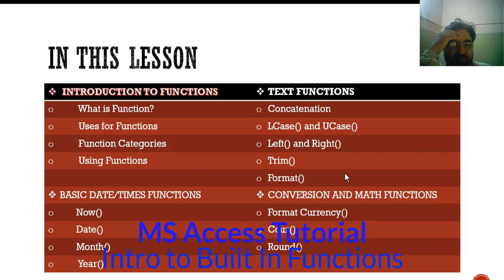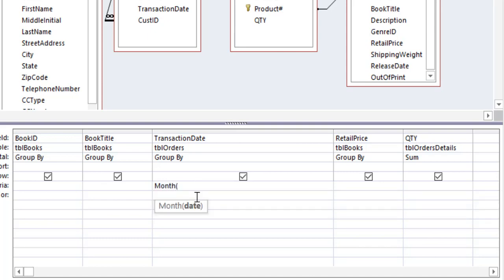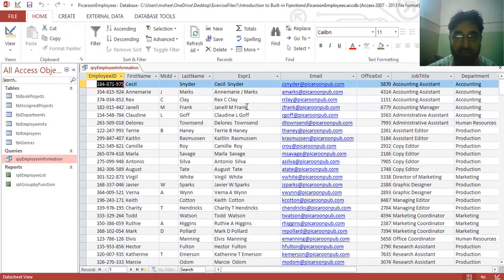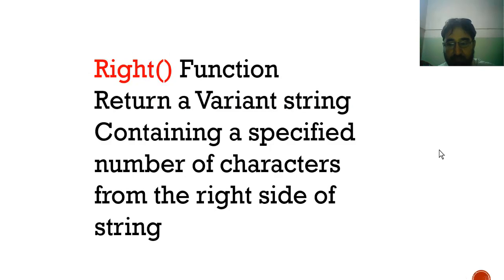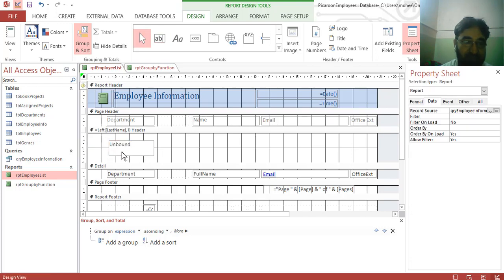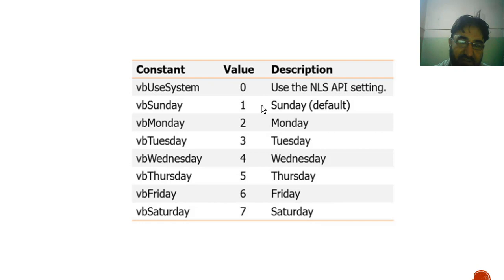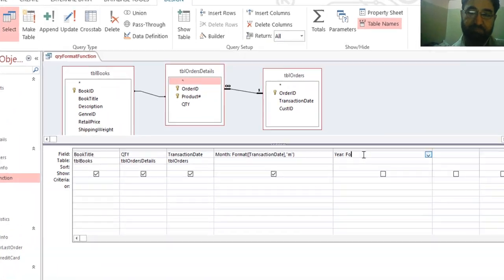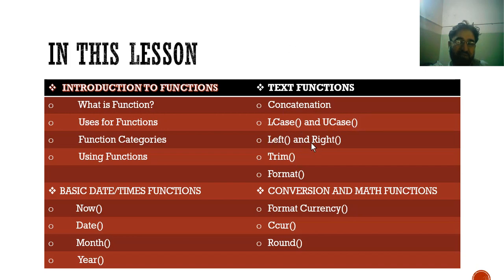MS Access Built In Functions Basic and Advance Level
In this tutorial I have demonstrated the builtin functions of MS Access i,e Basic Date and Time Function i.e Now(), Date() , Month(), Year() Text Function as Left() , Right() , Trim Function and  Formate Function Ccur() , Currencty() and some nested functions This lesson is important to learn to in order to understand the comming advance lessons and Tutorial of this course.